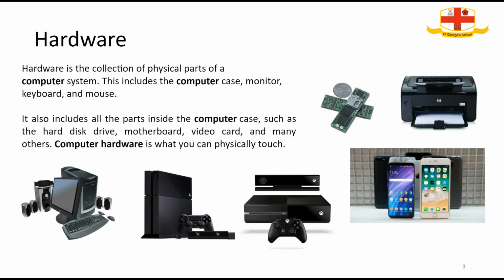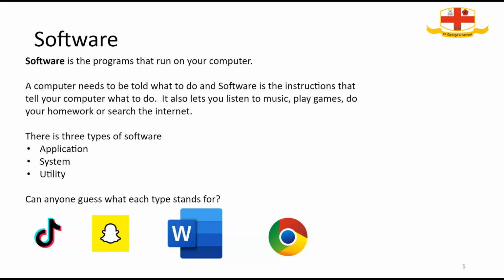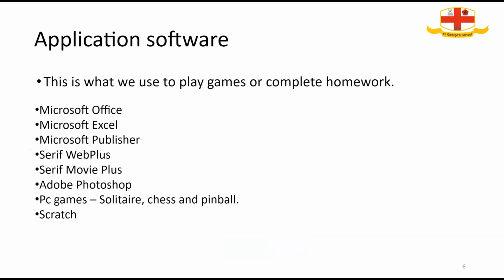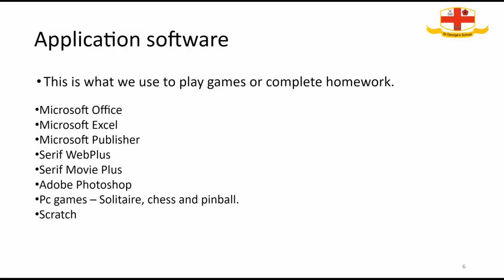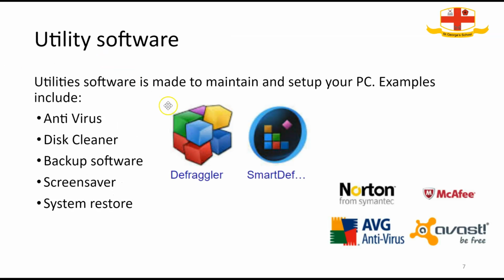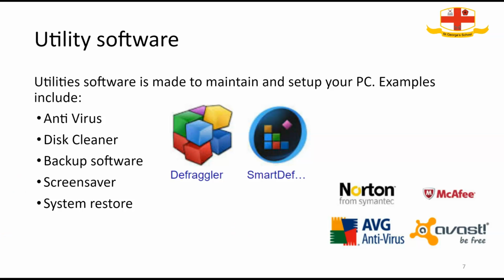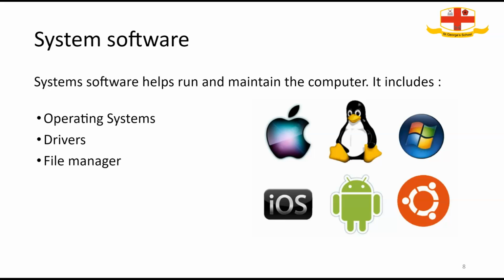Hardware and Software Team SG Year 7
Hardware and software lesson..